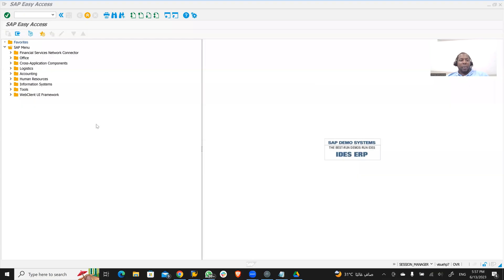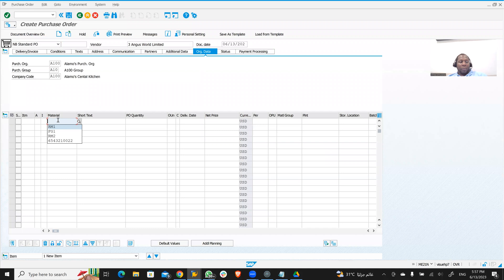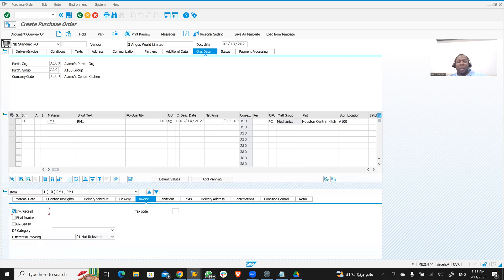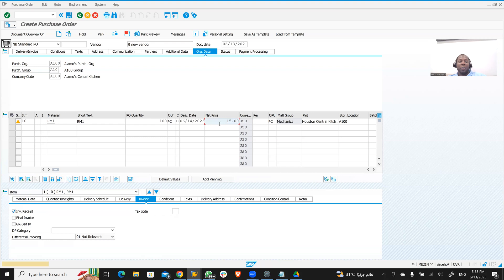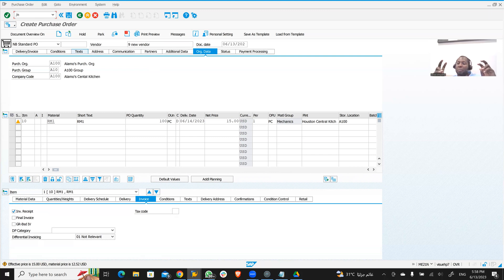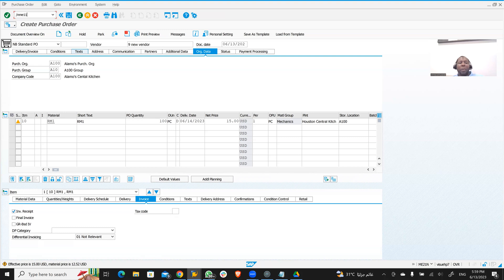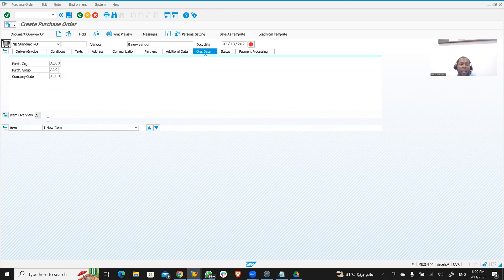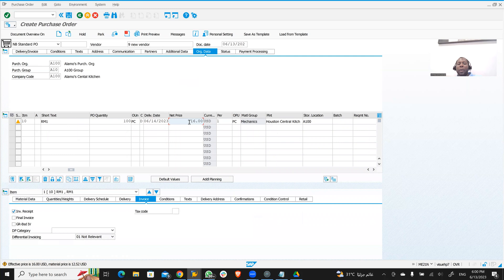SAP Finance Purchase Price - Condition Types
Puchase Info Record determines the Vendor price for specific material.

SAP Conditions is very important concept in SAP
and to understand SAP Conditions you would need to understand
* Condition Types
* Access Sequence
* Procedure (Pricing, Tax, ...)
* Catalog
* condition Fields